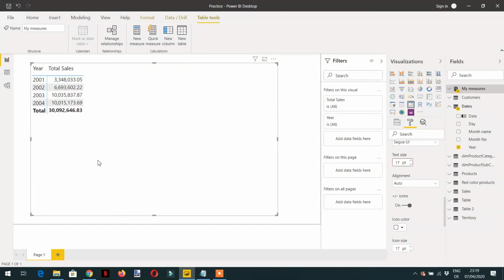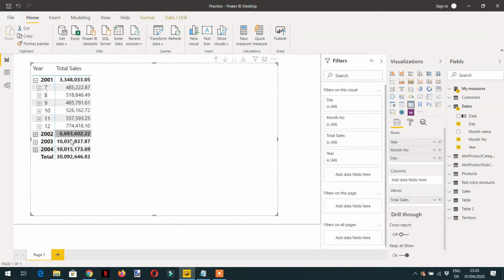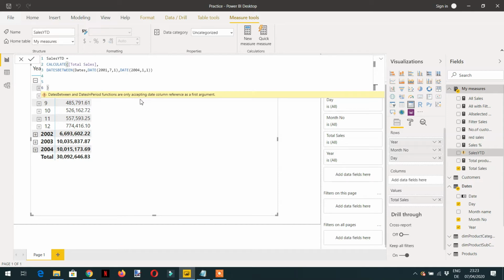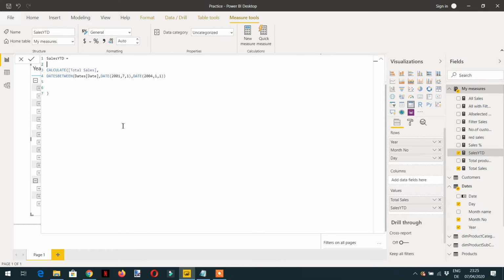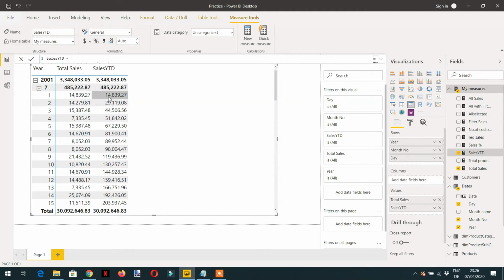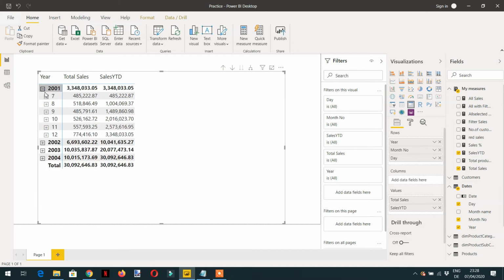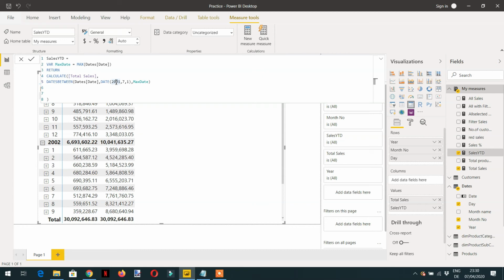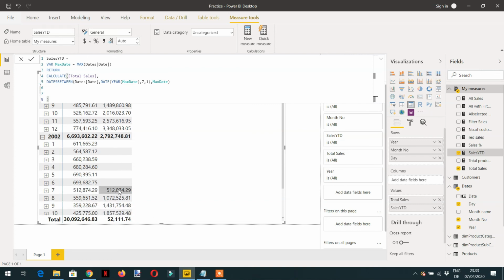DATESBETWEEN function in Power bi with variables - 30 (Power BI Training)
Datesbetween function in power bi is used as a filter that returns dates between the intervals. Datesbetween function in dax takes 3 parameters, first parameter is the date column, second parameter is the start date and the third parameter is the end date.
In this video, I have discussed how to create year to date function in a manual way.
You can learn more and about Power BI DAX and can download data Power BI Training & Power BI Analytics For complete courses, you can buy these courses from Udemy on discount using the following links